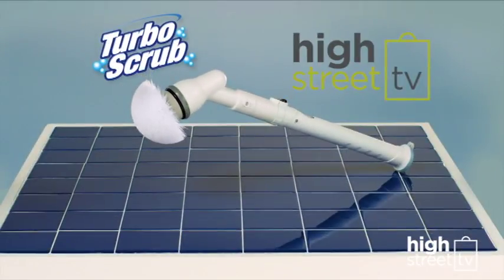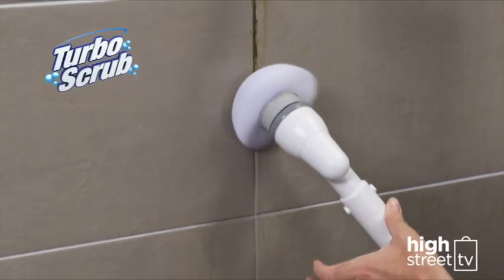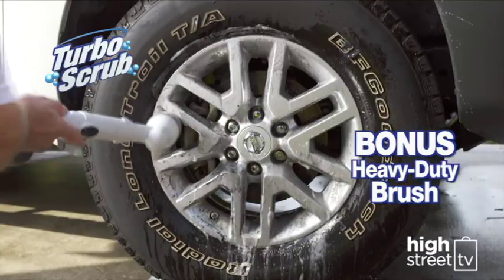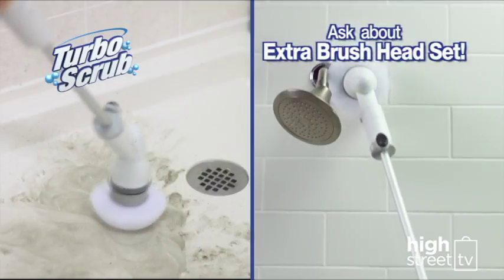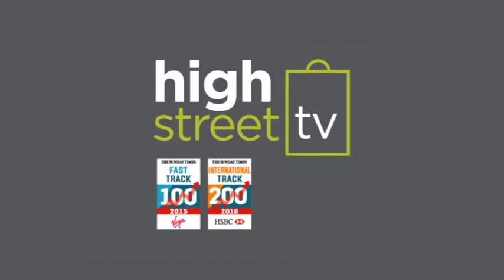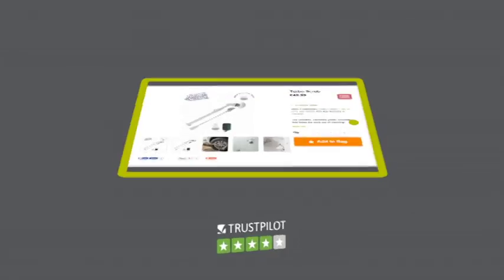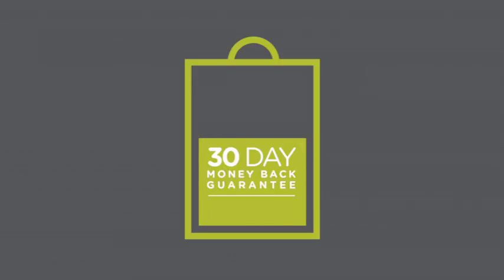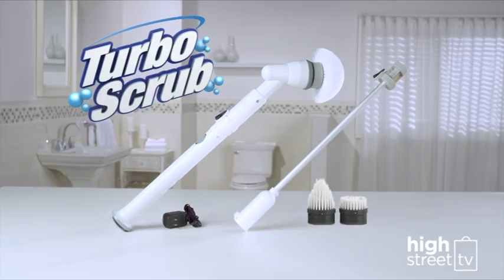Turbo Scrub Offer - High Street TV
The cordless, rechargeable power scrubber that tackles the toughest messes!